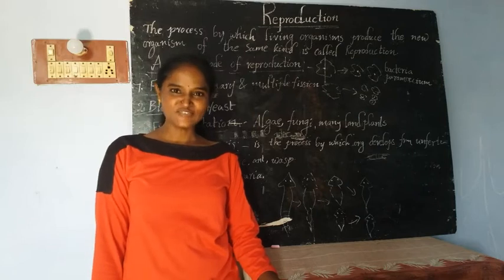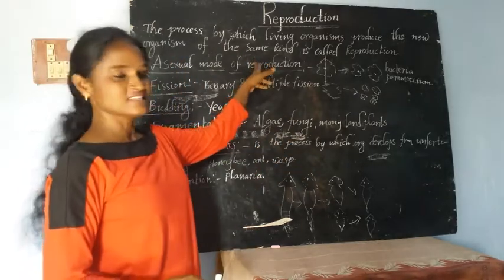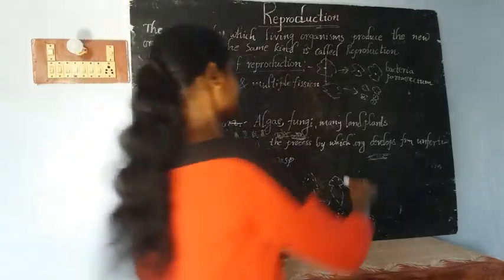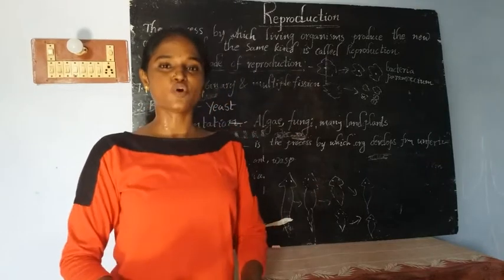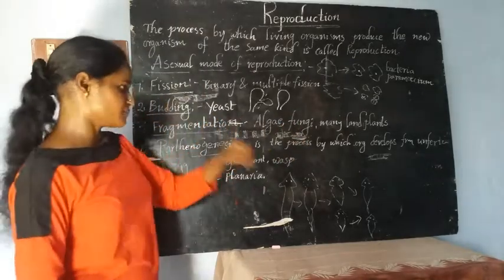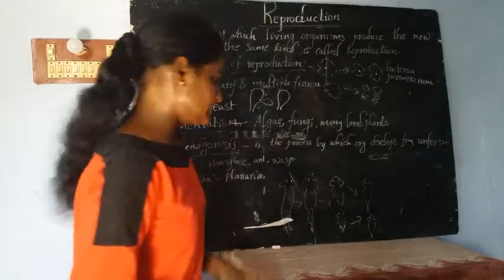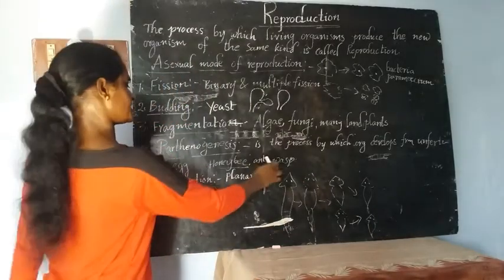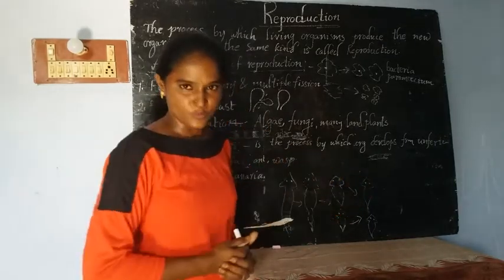Asexual reproduction || 10th class biology